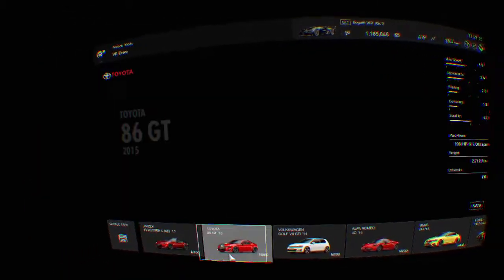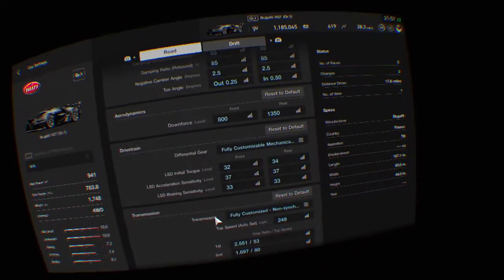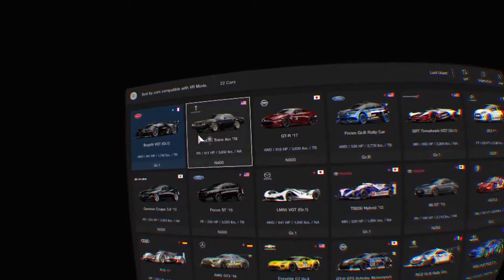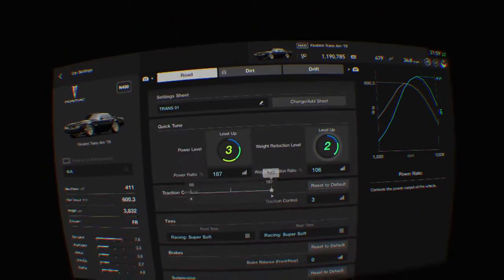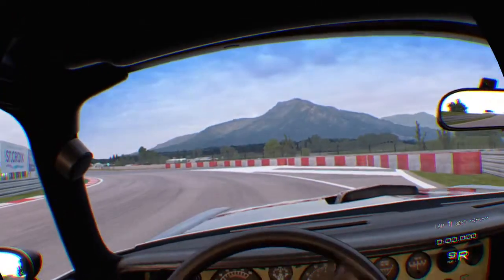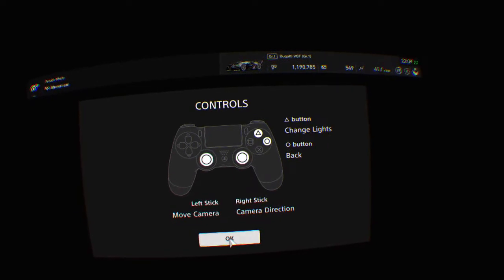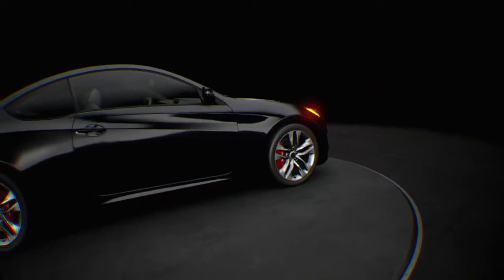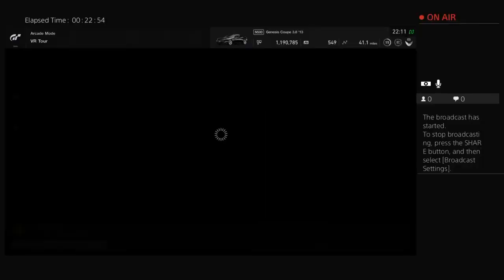GT Sport VR gameplay